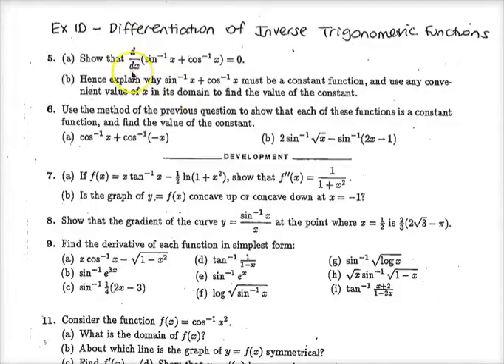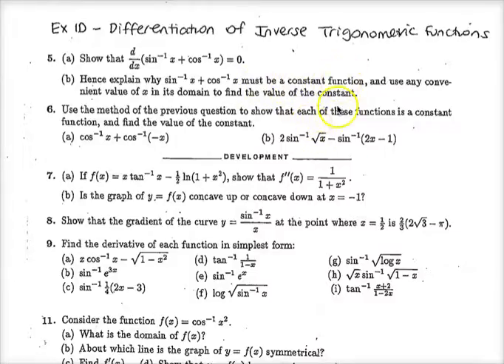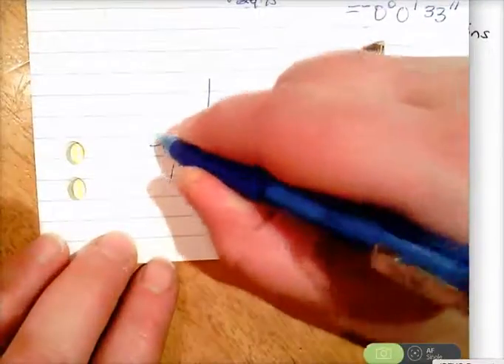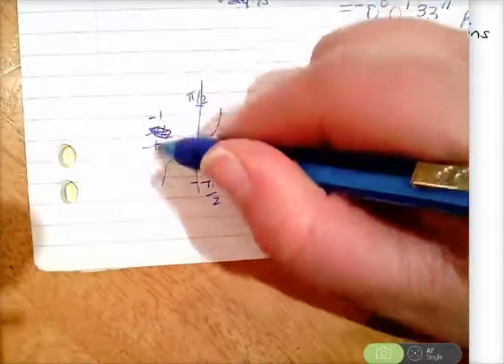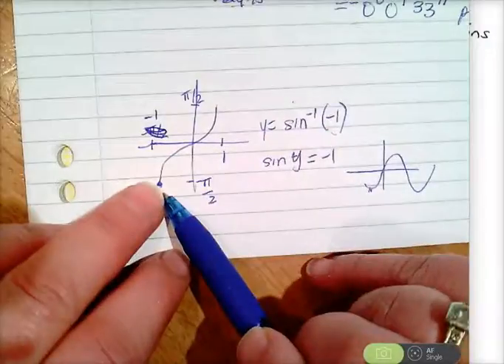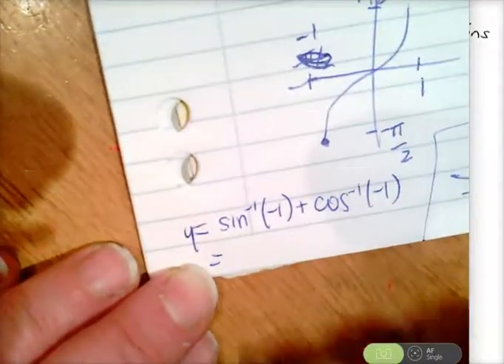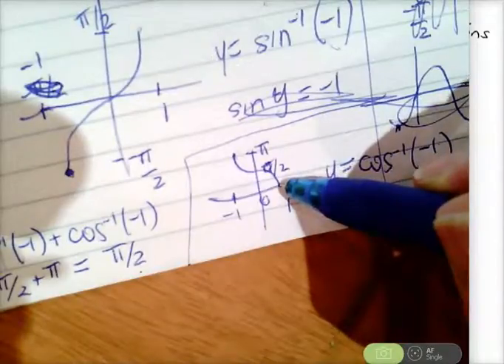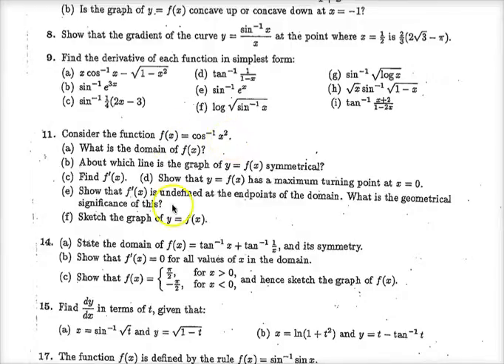Ex 1D Differentiation of Inverse Trig Functions Cambridge